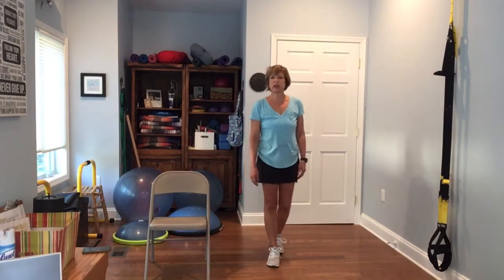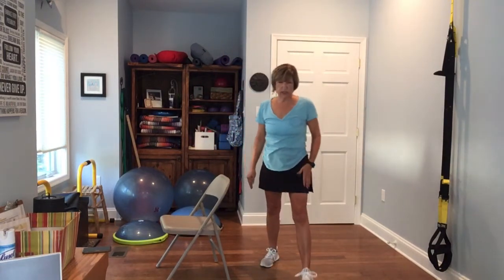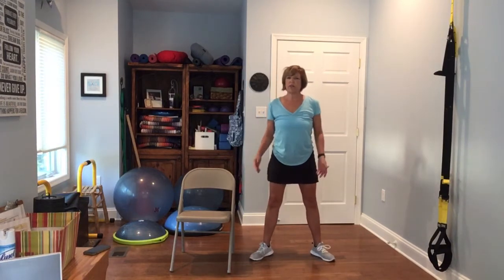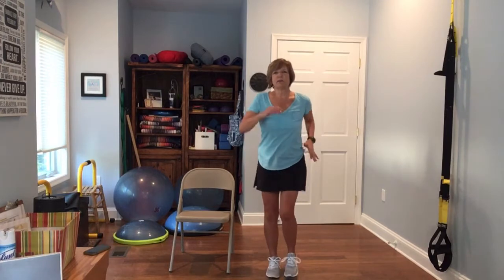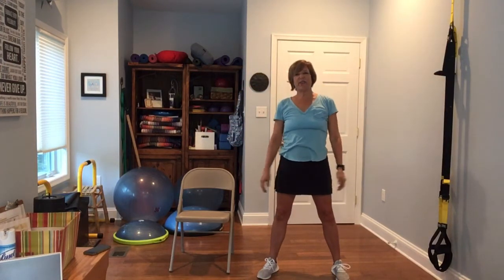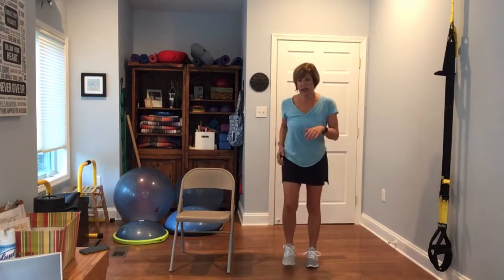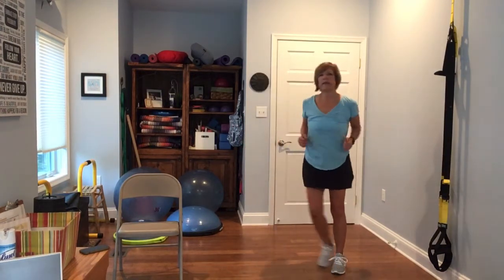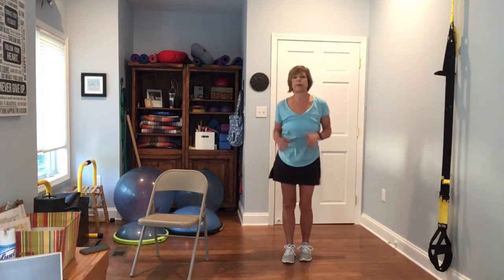Two walking workouts for mom - BEGINNER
This video was created for my 85+ year old mom to get her moving when the weather wasn't nice for an outside walk.